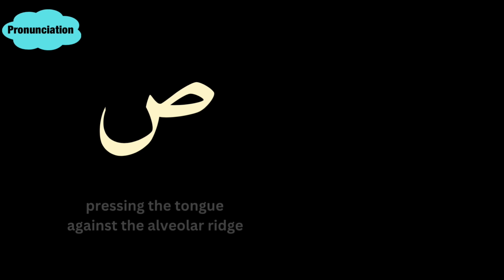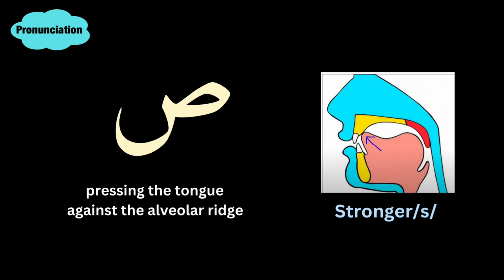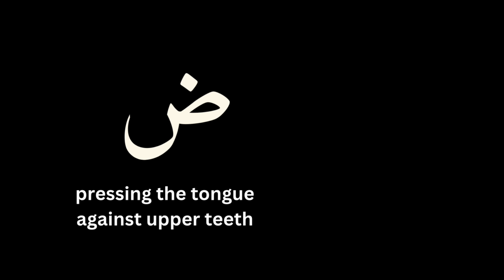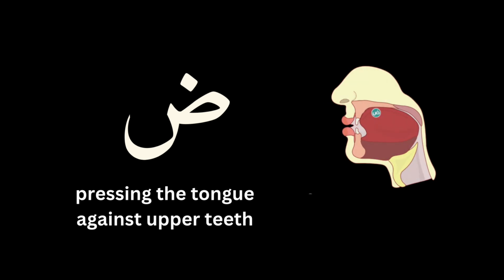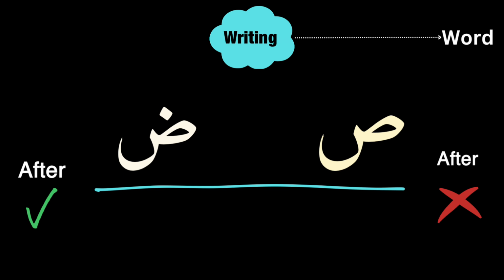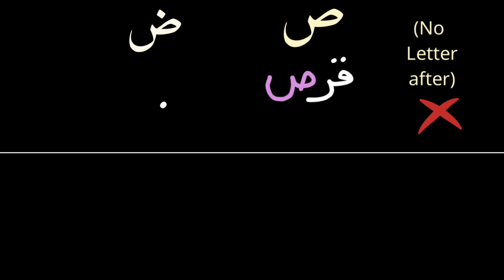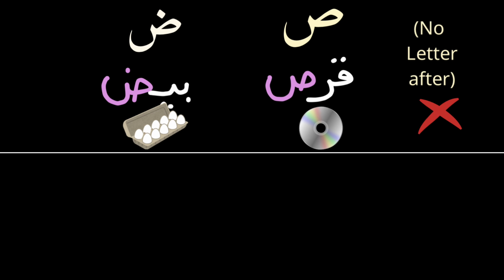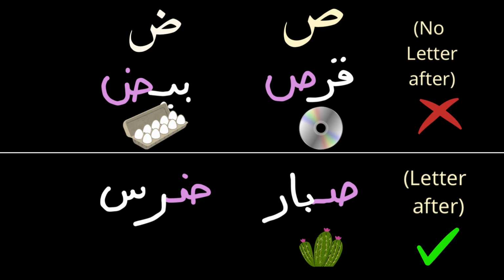Arabic alphabet (consonants 5) ص ض